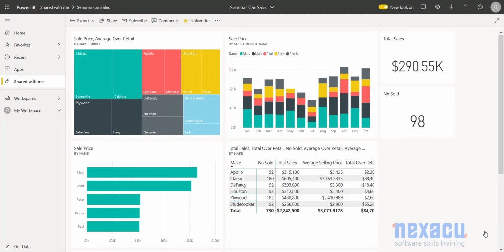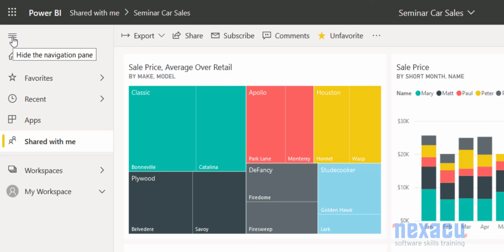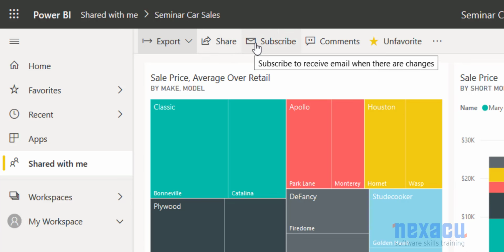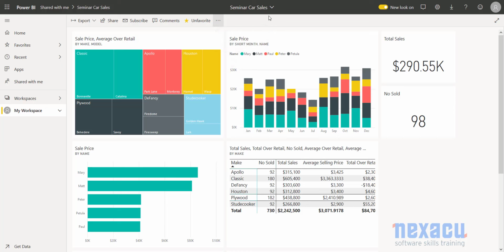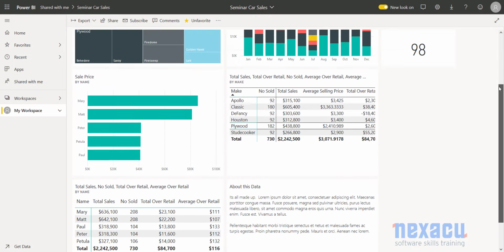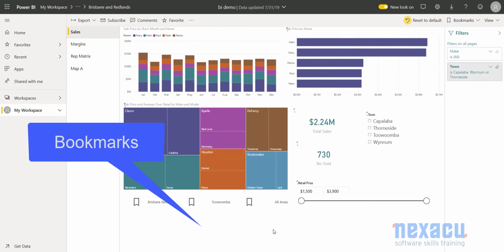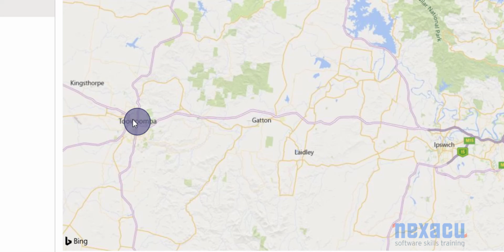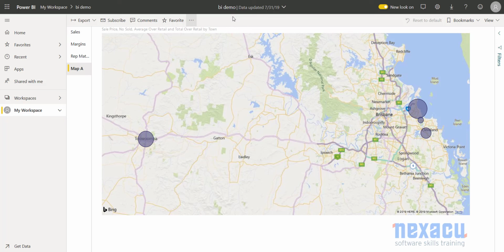Power BI Ep3 Navigation | Nexacu | Power BI Training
Tips on how to best navigate power BI from experienced Microsoft Certified Trainer, Steven Knight. Steven has trained many students in Power BI and has created this series of videos in response to frequently asked questions amongst students.